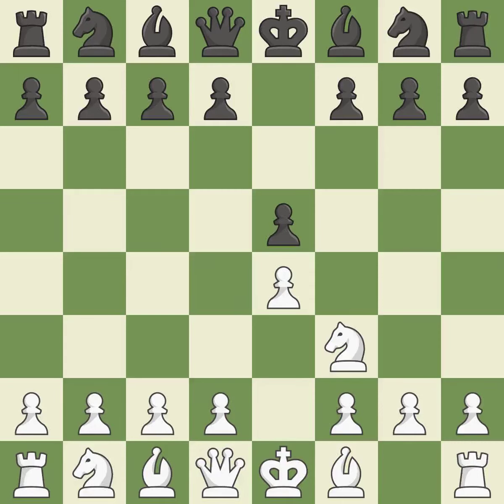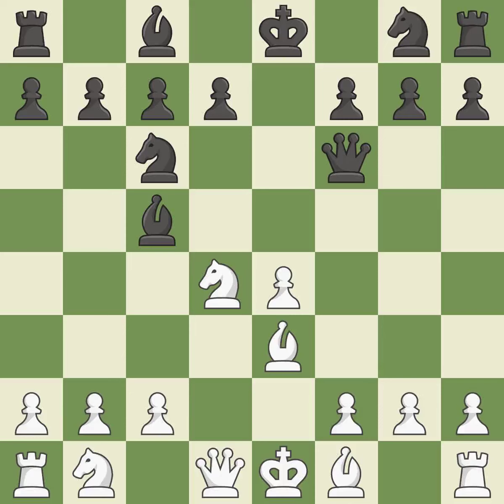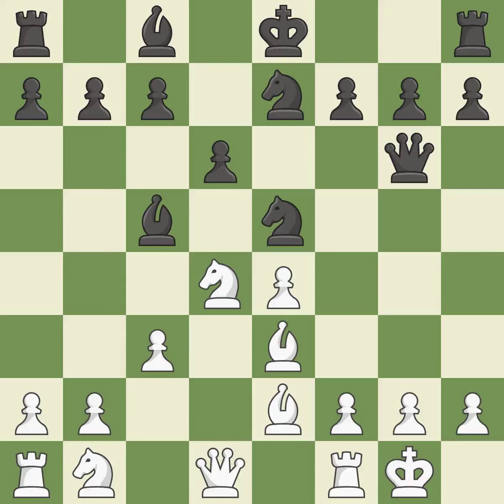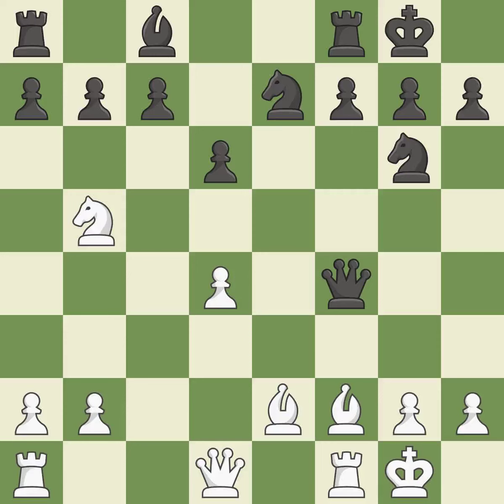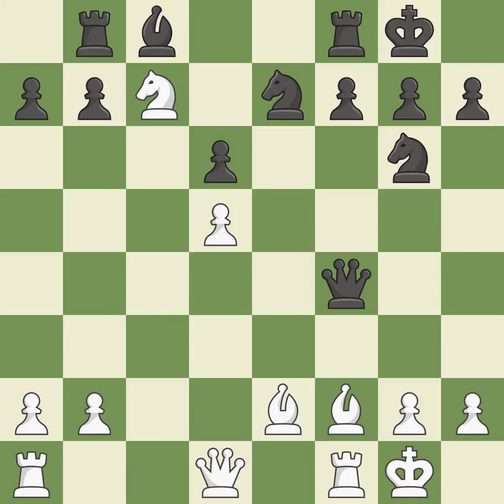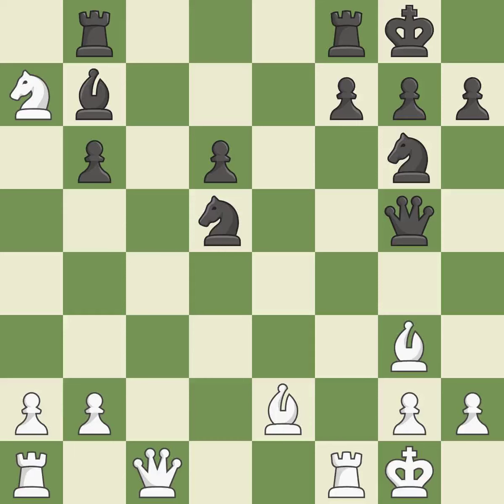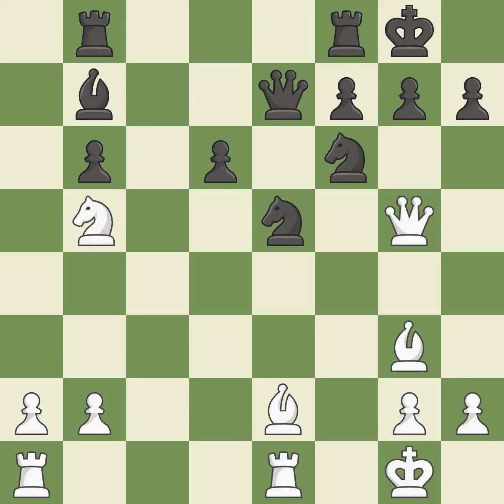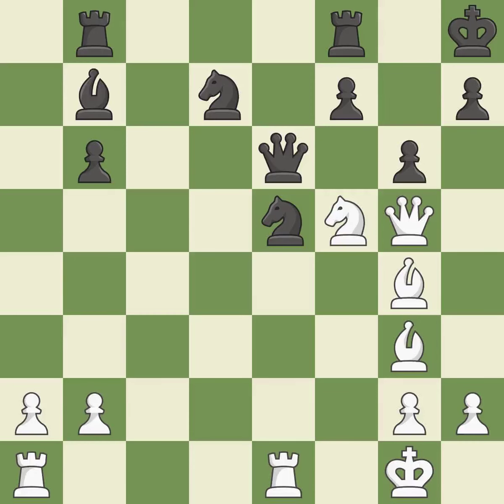White Morozevich Alexander (RUS), Black Balashov Yuri S (RUS),Scotch Game: Classical Variation, 5.B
Scotch Game: Classical Variation, 5.Be3 Qf6 6.c3 Nge7, Event Zt, Site St. Petersburg (Russia), Date 1993, White Morozevich Alexander (RUS), Black Balashov Yuri S (RUS), Result 1-0, ECO C45, WhiteElo 2545, BlackElo 2459, Remark